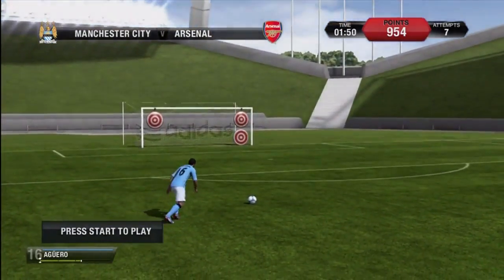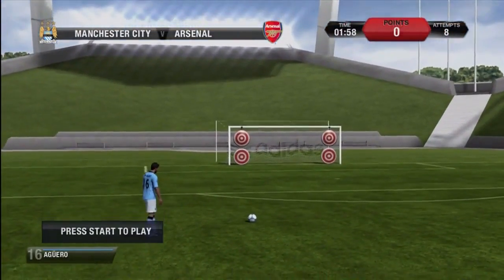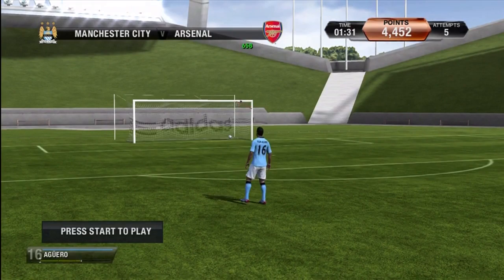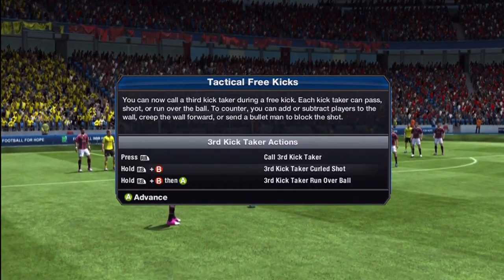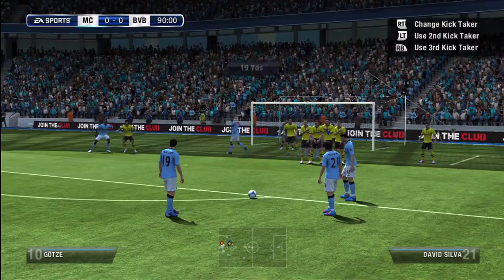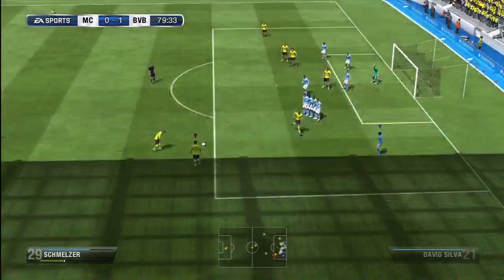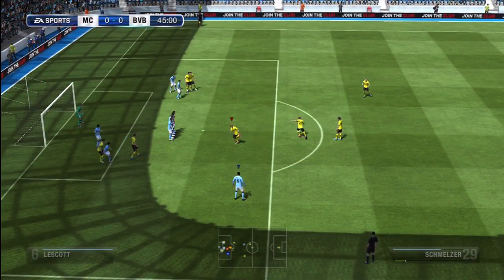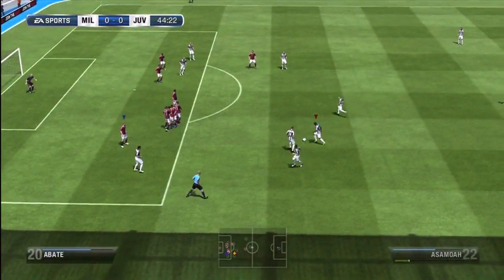FIFA 13 Free Kick Tutorial + NEW Tactical Free Kicks!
2500 LIKES? A lot of effort went into putting this video together! Hopefully it helps you guys out! :D Our Twitter links below if you have any questions